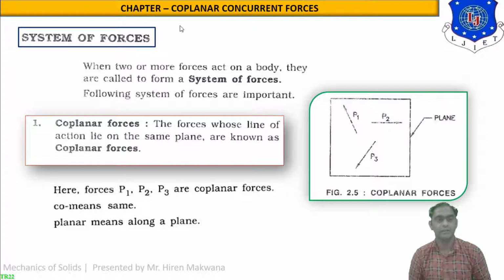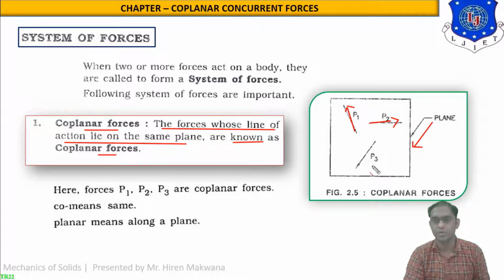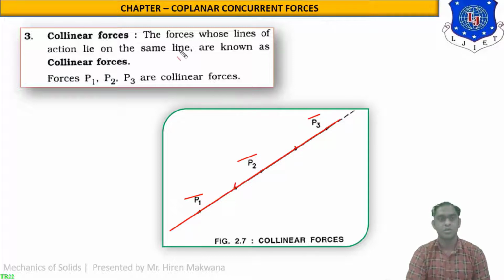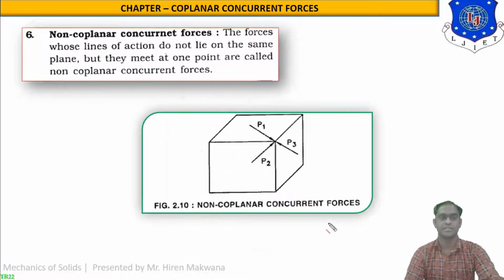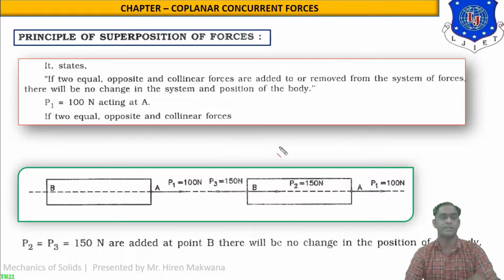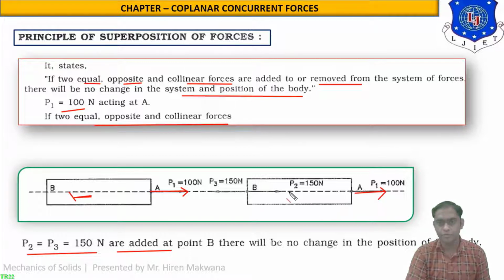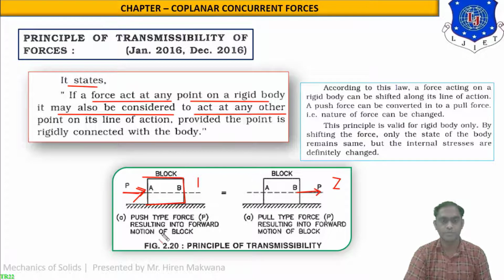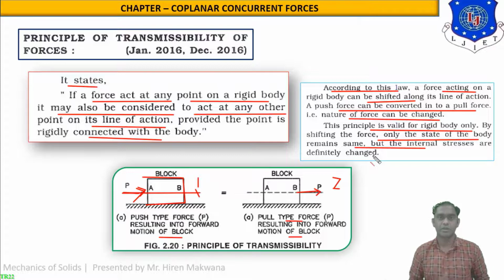Lec-03_Examples of Coplanar concurrent forces | Engineering Mechanics | First Year Engineering